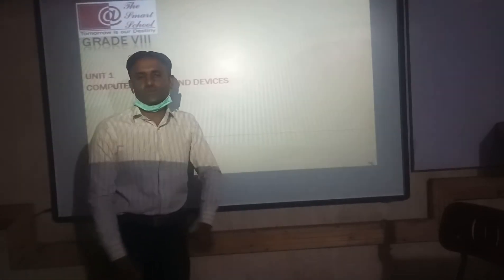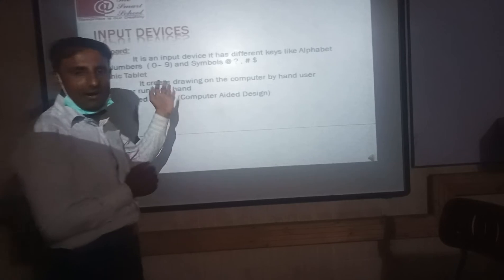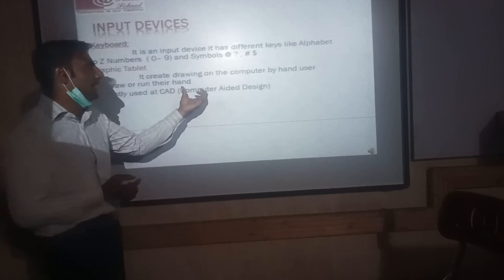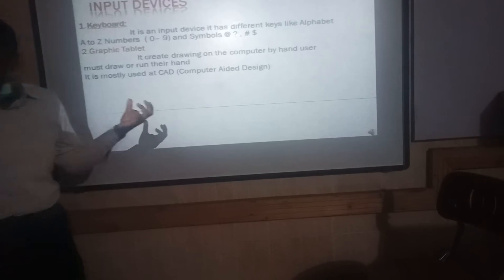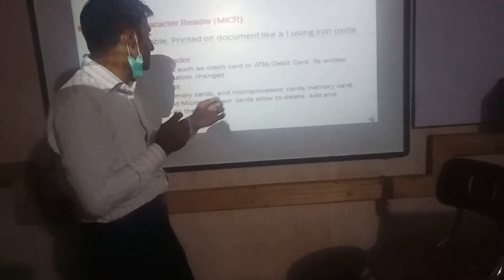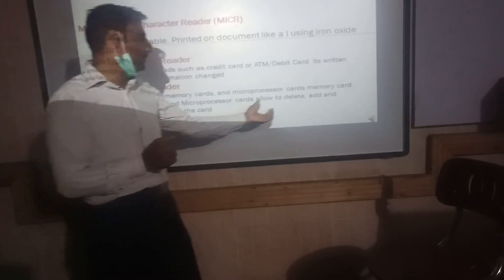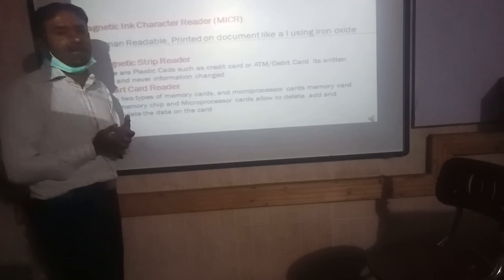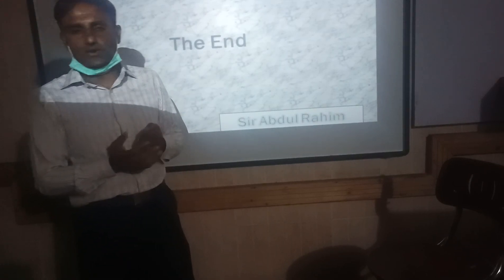VL1 T1 Class VIII Computer 2021 22 (Computer system and Devices)